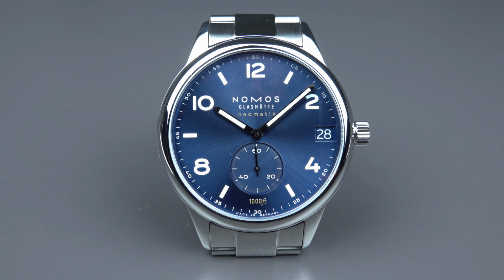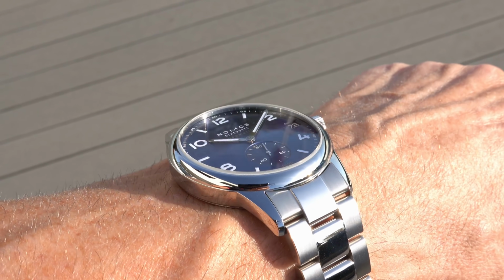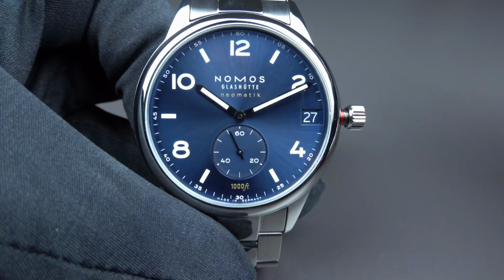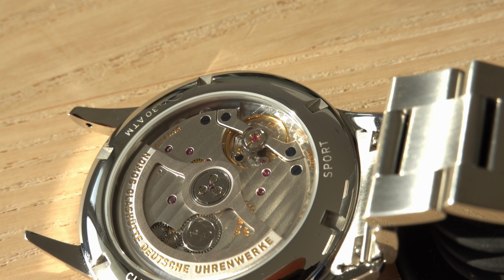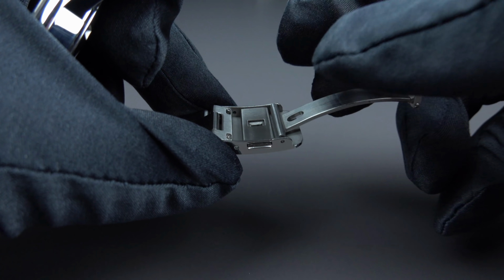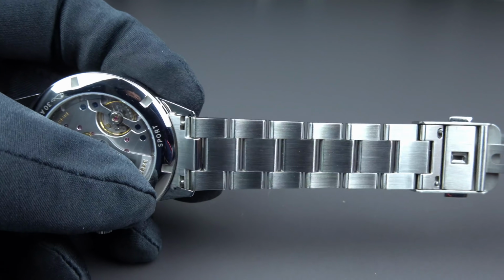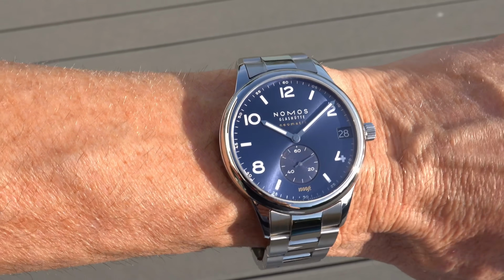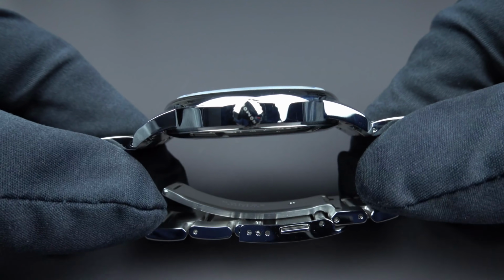NOMOS Club Sport Neomatik 42 Date Blue fitted with a NEW bracelet. World Premiere!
This is a WORLD PREMIERE! Club, the sportiest family of NOMOS Glashütte watches, just got bigger and even more impressive: A fall premiere, NOMOS Glashütte presents a new version of Club Sport neomatik 42 date — now with a galvanized dial in blue and rich sunburst finish. A watch which perfectly balances strength and proportion. And of course a precision movement built in-house.

Price: 3120 Euro including 19 % VAT in Germany.

What makes this newcomer special, besides its sunburst finish dial and elegant, strong color, is a new stainless steel bracelet. It was custom-made for this watch: The sporty linked bracelet with folding safety clasp sits snug against the case. Bracelet and watch appear inseparable, becoming one.

The white hands glow blue in the dark. Like its sister model in black, the watch has a diameter of 42 millimeters and is water-resistant to a depth of 1000 ft/300 meters. This makes it suited for all sports, including those in and under water. A signal-red ring around the stem of the crown alerts the wearer, before contact with the water, if the crown is not screwed tight.

The movement is the well-known and patented DUW 6101 date caliber from the NOMOS Glashütte neomatik series. It features a bidirectional, rapidly adjustable date with a super-small timeframe during which the date cannot be set, and an extremely efficient bidirectional winding rotor. The movement’s slender design (3.6 millimeters high) made a particularly robust case possible: Whatever the wearer does, the movement is well-protected.

CASE
stainless steel, bipartite
sapphire crystal glass back
screwed
GLASS
domed sapphire crystal with anti-reflective coating inside and out
DIMENSIONS
WATER RESISTANCE
30 atm (suitable for diving)

DIAL
galvanized, blue, with sunburst polishing, hour numerals and indexes with white superluminova
1000 ft inscription at six o’clock in gold
date window at three o'clock
HANDS
rhodium-plated, hour and minute hands with superluminova inlay in white
STRAP
Bracelet Club Sport, 20 mm
lug width 20 mm

To date, the neomatik series by NOMOS comprises two caliber types: DUW 3001 without date and DUW 6101 with a date mechanism. Both movements are extraordinarily slender. The NOMOS swing system ensures the very best accuracy; it is the watchmaking company’s proprietary escapement and is recognizable by its tempered blue balance spring. In addition to this incredibly precise pacesetter, a range of Glashütte specialties — such as the three-quarter plate, Glashütte ribbing, tempered blue screws — embody the kind of craftsmanship and engineering skill native to Glashütte. Because of course: Handcraft is central to the process even when it comes to producing high-end calibers such as these. Assembly, dozens of stages of quality assurance and adjustment, fine polishing and perlage: Most of the work is done by hand, as it always has been in the 175-year-old Glashütte watchmaking tradition.

DUW 6101 in-house built NOMOS neomatik caliber with automatic winding, neomatik date mechanism, and bidirectional quick correction feature

MOVEMENT HEIGHT
3.6 mm

DIAMETER
15 ½ lines (35.2 mm)

POWER RESERVE
up to 42 hours

SPECIAL QUALITIES
NOMOS swing system
tempered blue balance spring
NOMOS balance bridge, fixed by screws on both sides
stop-seconds mechanism
bidirectional winding rotor with gold-plated embossing
Glashütte three-quarter plate
DUW regulation system
adjusted in six positions
27 jewels
tempered blue screws
rhodium-plated surfaces with Glashütte ribbing and NOMOS perlage
golden engravings